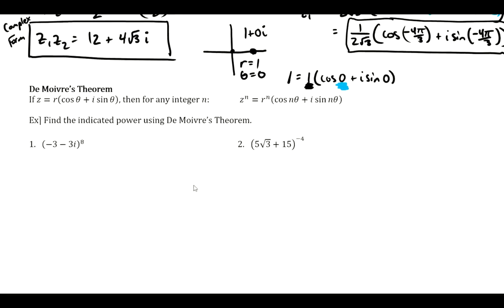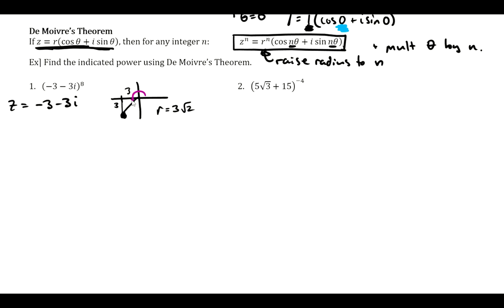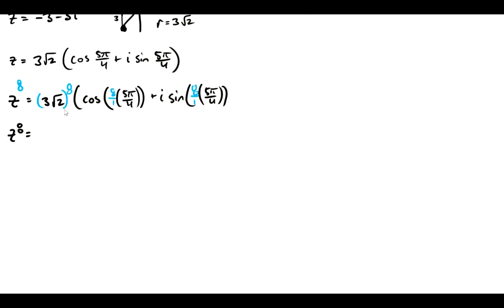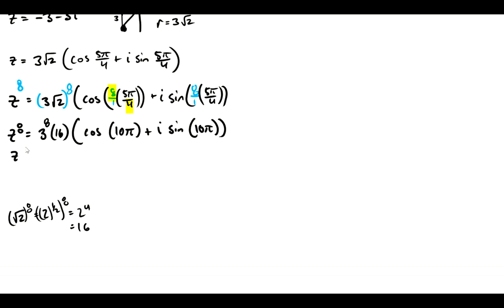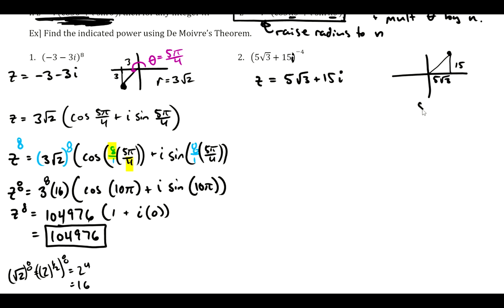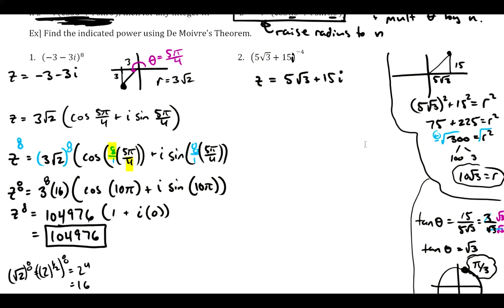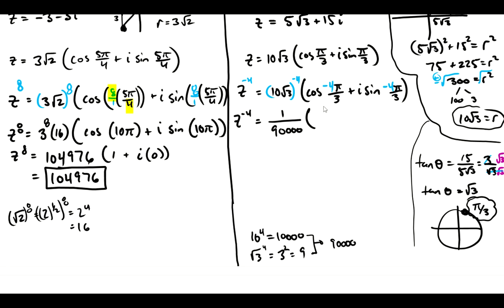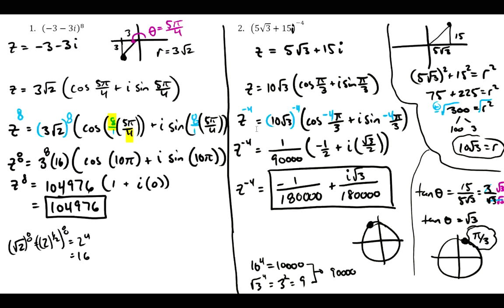Polar Form of Complex Numbers De Moivre's Theorem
In this video we show how to raise complex numbers to a power by converting them to polar form and using De Moivre's Theorem.